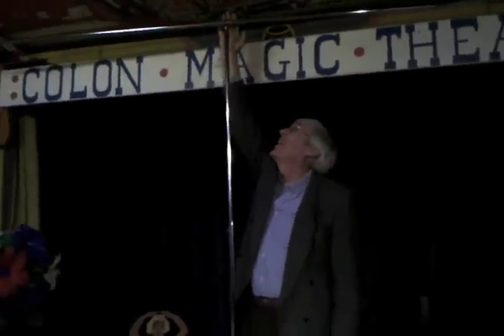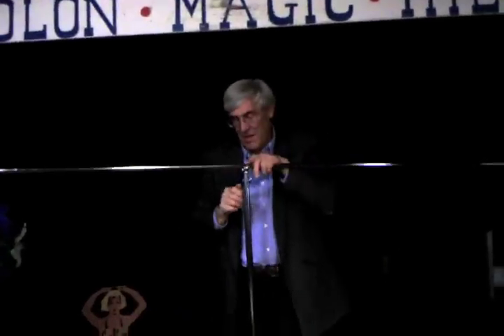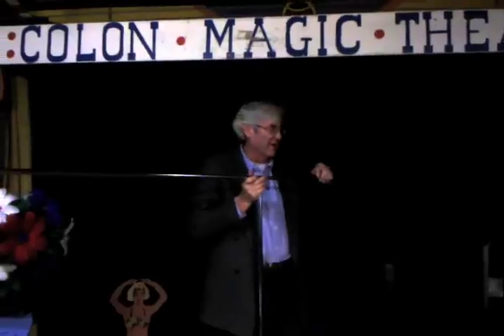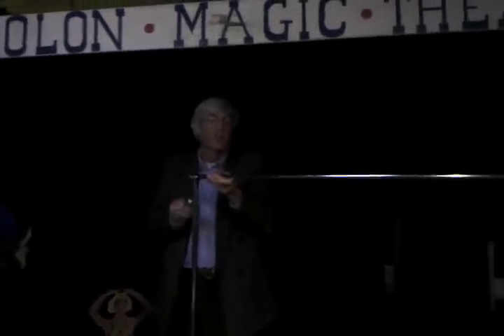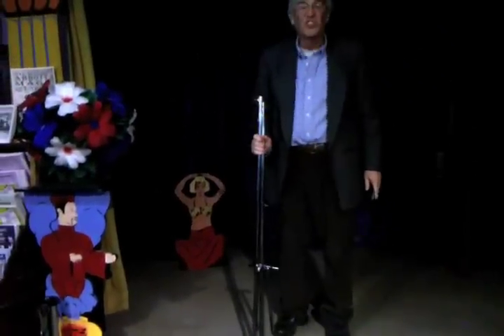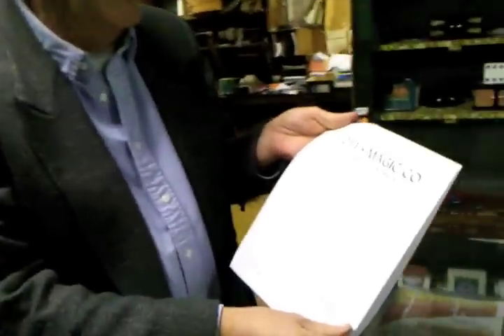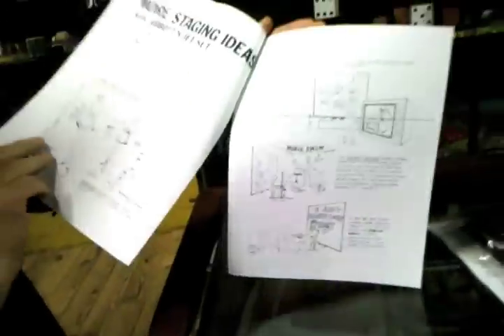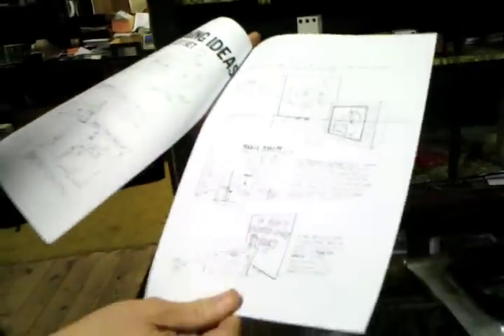8 Foot Jet Set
Greg Bordner demonstrates the ease of setup on the 8 foot Jet Sets, commonly used for holding curtains to make a back drop in magic acts.